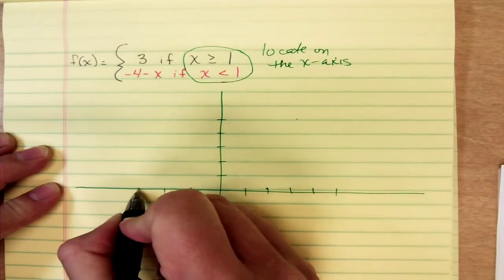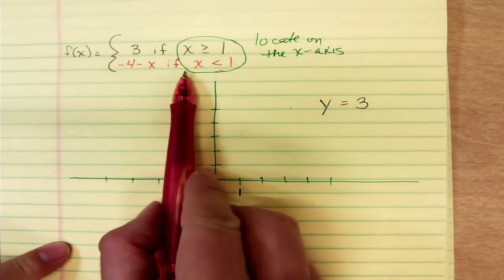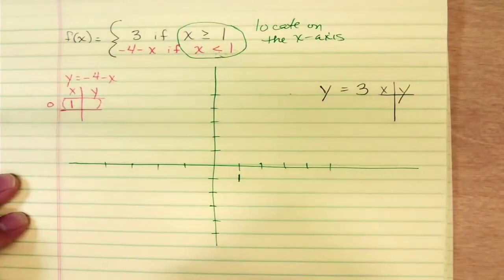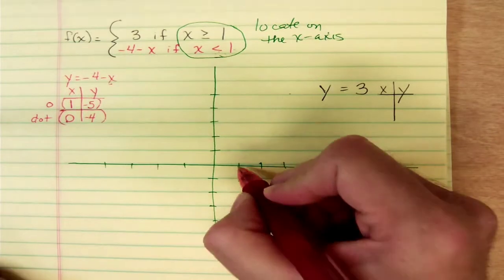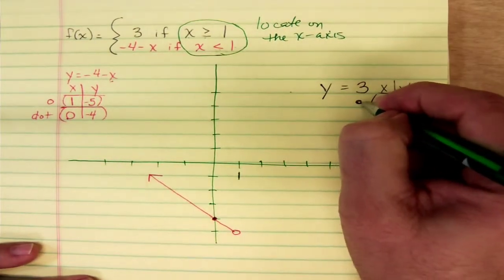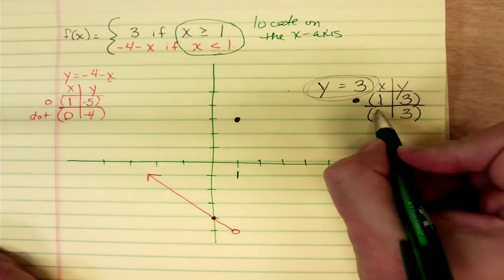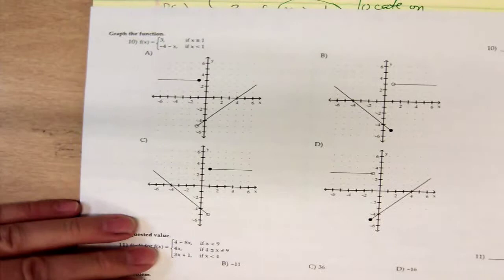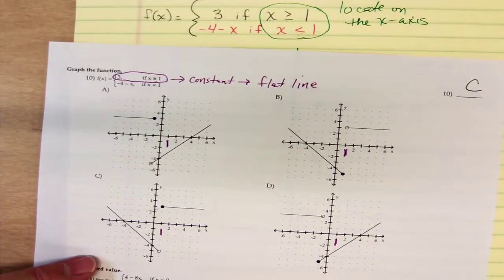1314 Review 2 Problems 10 to 12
Mr. Precella works problems 10-12 on Review for Test 2 in his Math 1314 class.